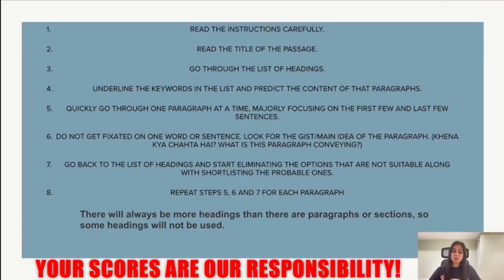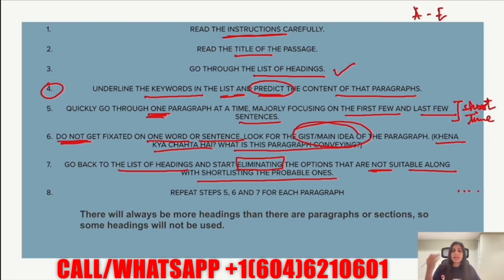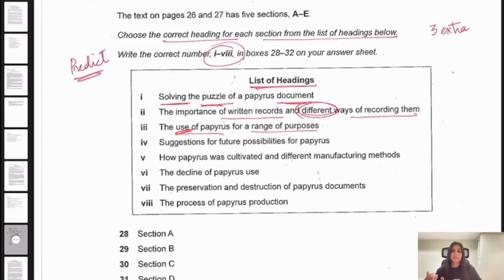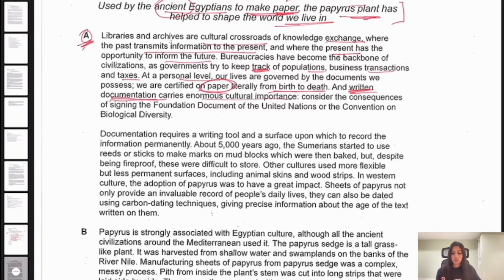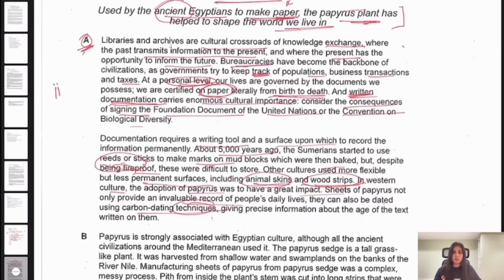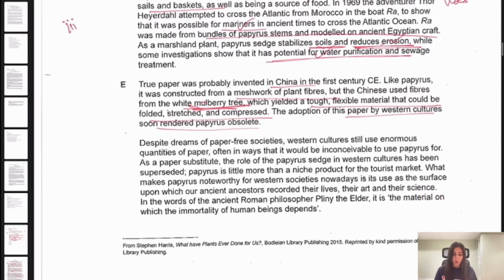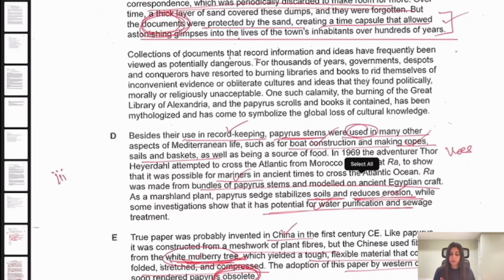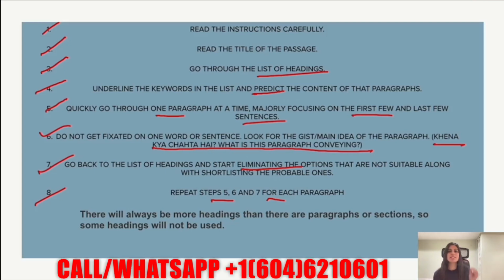IELTS READING TIPS AND STRATEGIES | MATCH THE HEADINGS | STEP BY STEP APPROACH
Match the Headings type of questions can be troublesome as it can become really difficult to identify the right passage which matches particular headings. These question types trouble the students the most! And, in this video of Guided Reading Practice, we will be talking about strategies and methods of solving them, and solve a set of questions with you!